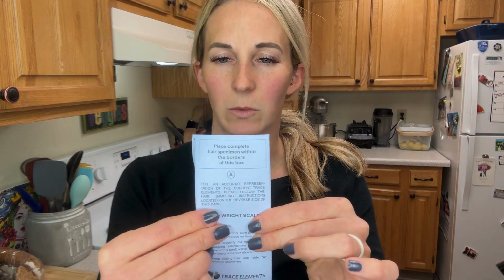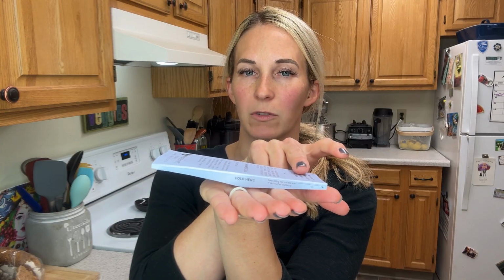What Your Hair Can Reveal That Blood Work Can't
Your hair holds more answers than you think. While blood work can give you a quick snapshot, a Hair Tissue Mineral Analysis (HTMA) test shows patterns over the last 3–4 months… revealing stress, digestion, thyroid, and adrenal imbalances you might never see on standard labs.

In this video, I break down what HTMA testing is, why it matters for women dealing with fatigue, low energy, hormone shifts, or stubborn symptoms, and how it can give you clarity when regular tests say “everything looks normal.”
Want to go deeper? I’ll be opening spots inside my upcoming Gut & Nutrition Blueprint Bootcamp where you’ll have the option to include testing like HTMA.